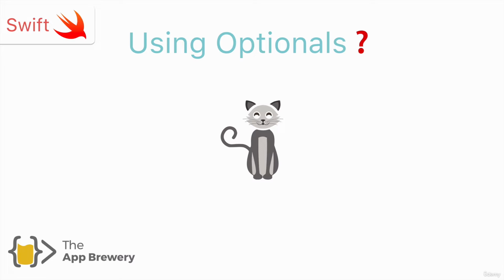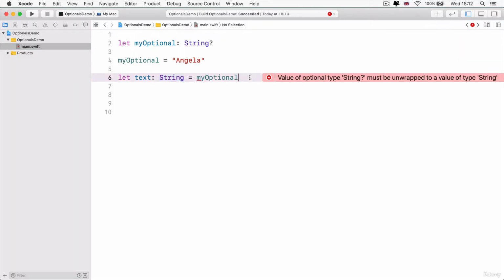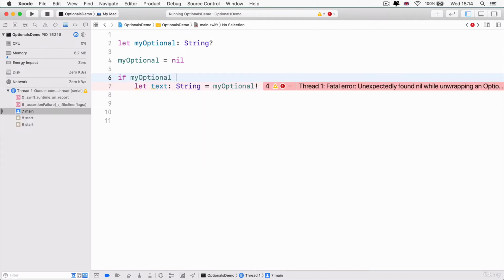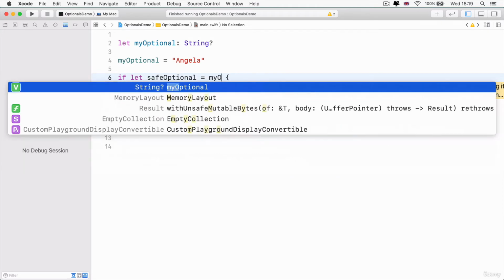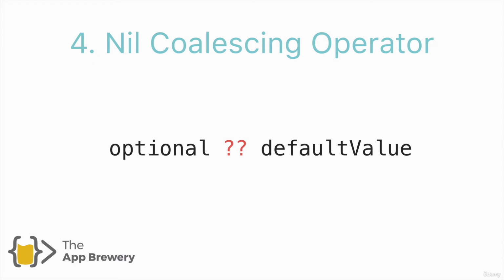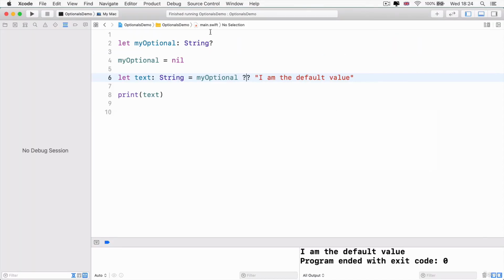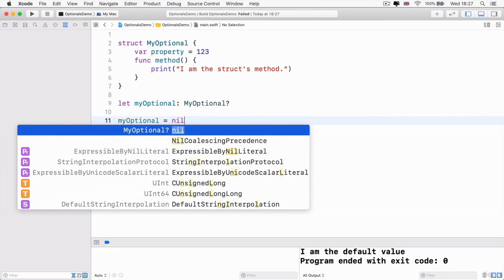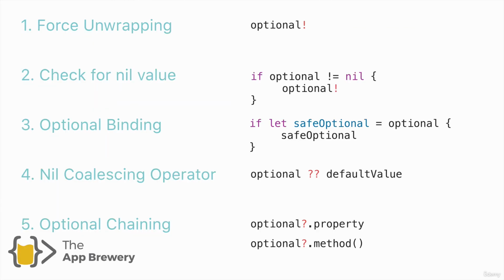128 Swift Deep Dive Optional Binding, Chaining, and the Nil Coalescing Operator